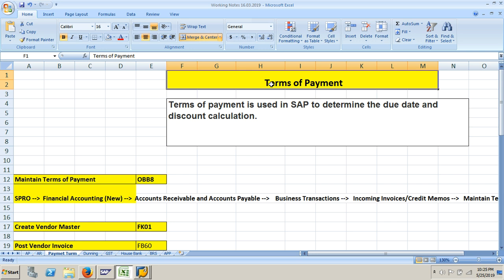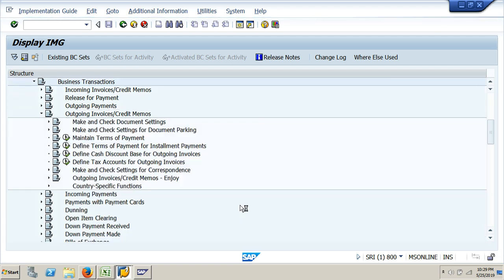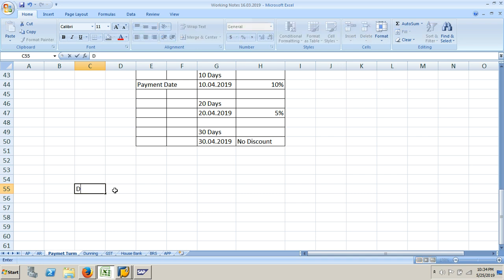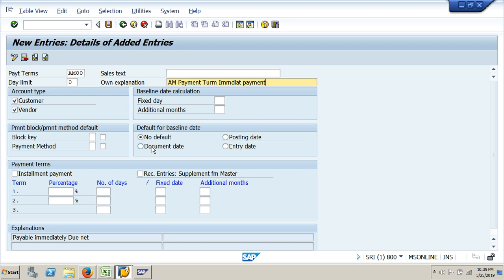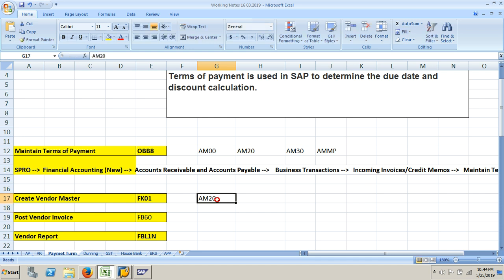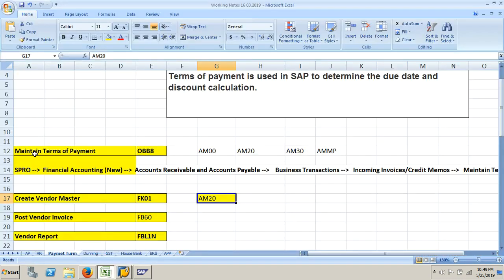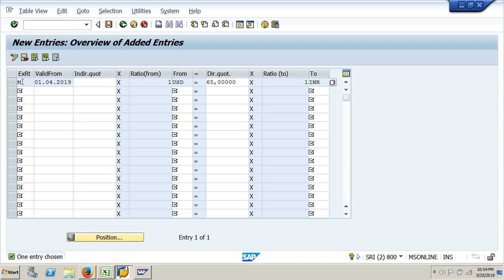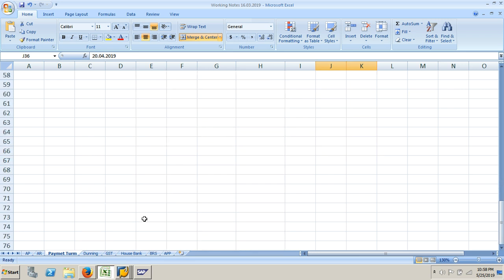Terms of Payment 01